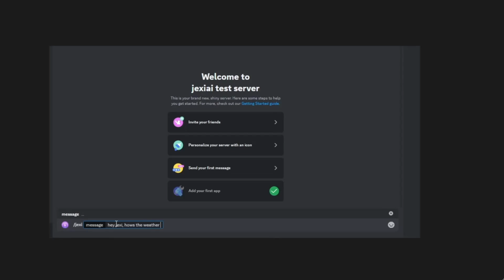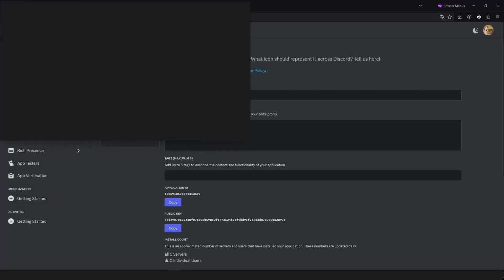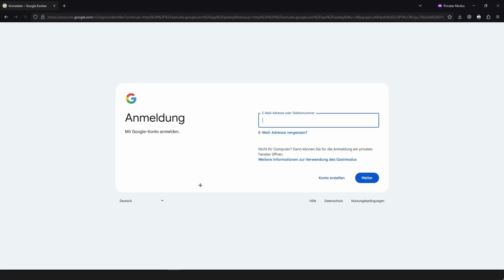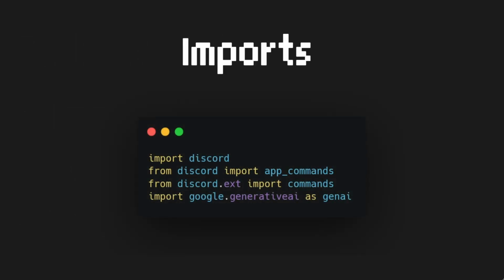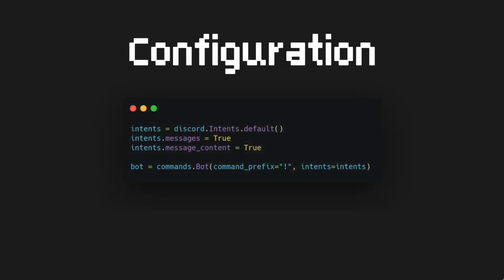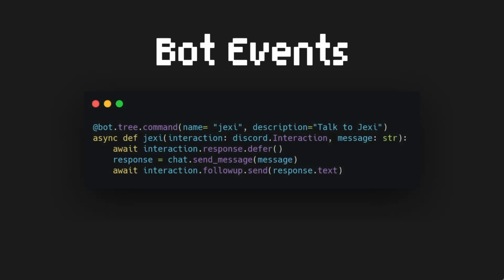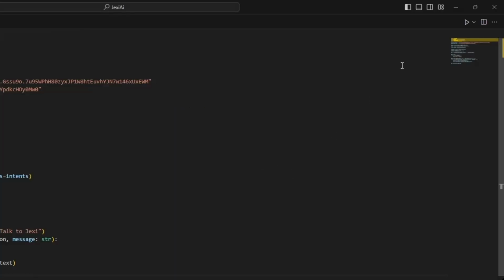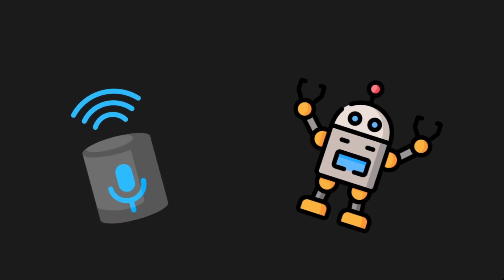Create your own AI Discord Bot in under 8 minutes! | Leon Burghardt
In this video, I’ll show you how to build your very own AI-powered Discord bot using the Gemini API—completely for free! We’ll walk through everything step by step, from setting up the necessary accounts and tools, to writing and running the Python code that will bring your bot to life.

I’ll guide you through:

    Creating a Discord bot and connecting it to your server
    Setting up the Gemini API for AI integration
    Writing a simple, structured Python script for bot commands
    Expanding your bot with AI-driven features

Whether you’re a beginner or have some coding experience, by the end of this video, you’ll have a fully functioning AI bot that can interact with users in real time. Feel free to pause the video and follow along with the code.

If you have any questions, drop them in the comments!

0:00 - Intro
0:46 - Creating the Discord Bot
2:15 - Getting the Gemini API Key
2:50 - Installing necessary packages
3:02 - Coding the bot
6:40 - Testing the bot
7:15 - Outro